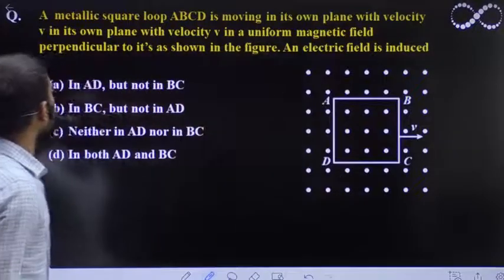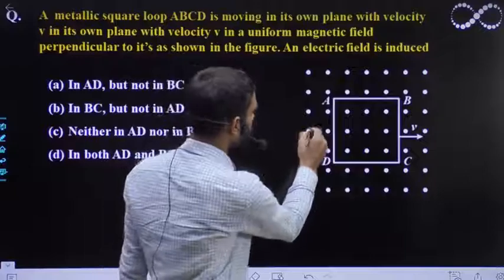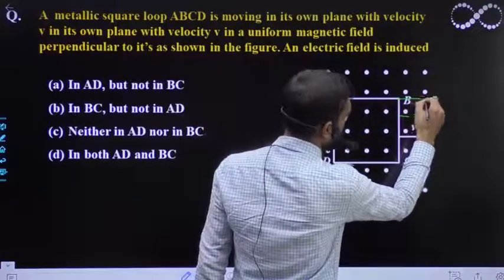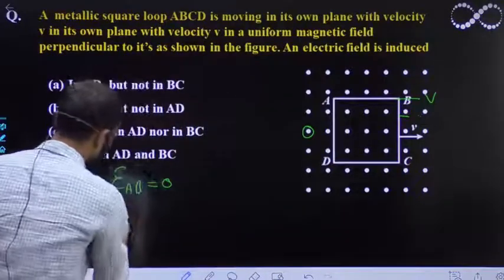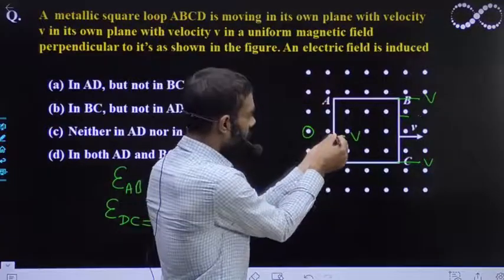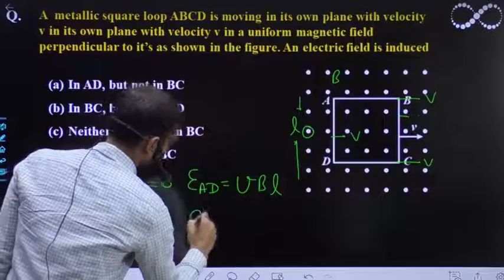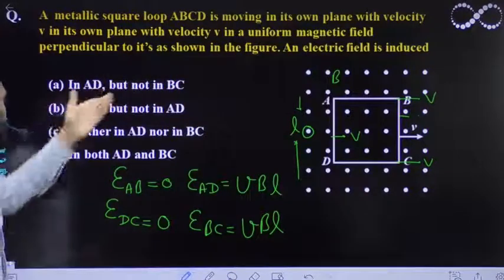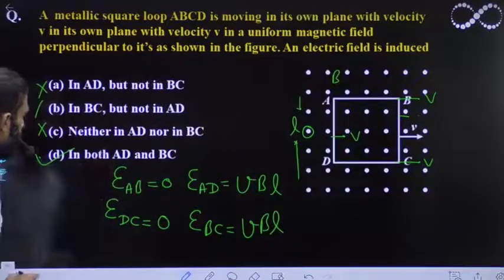Motional emf [JEE ADVANCED 2001]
A  metallic square loop ABCD is moving in its own plane with velocity v in its own plane with velocity v in a uniform magnetic field perpendicular to it’s as shown in the figure. An electric field is induced
1) In AD, but not in BC
2) In BC, but not in AD
3) Neither in AD nor in BC
4) In both AD and BC